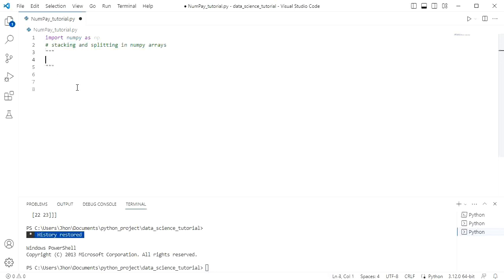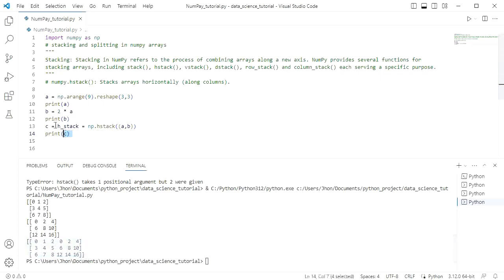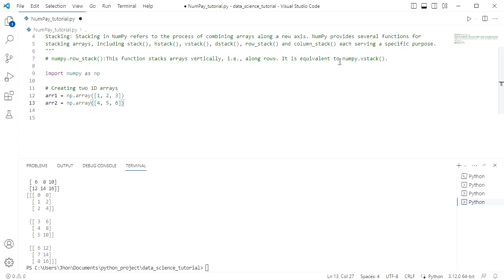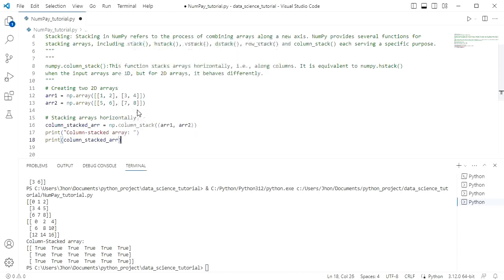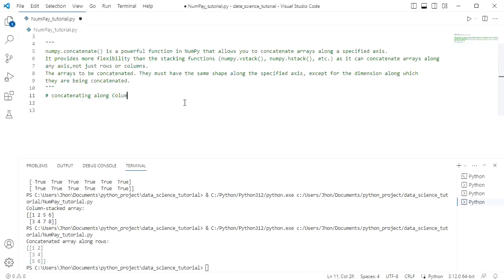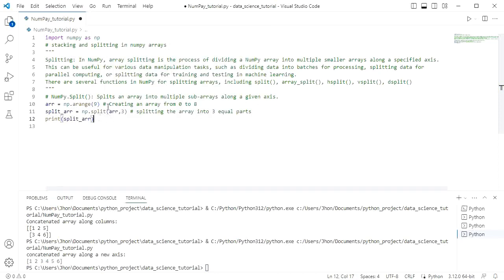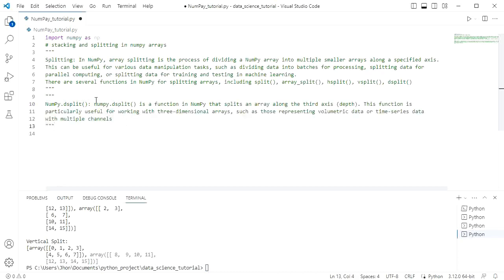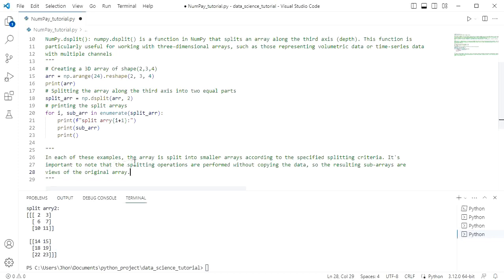data science |Part - 5| stacking and splitting in numpy arrays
data science,
numpy tutorial,
splitting in numpy arrays,
stacking and splitting in numpy arrays,
stacking and splitting in numpy python,
stacking in numpy arrays python,